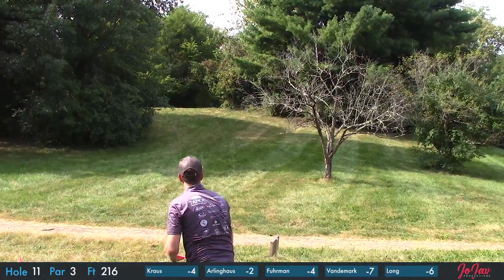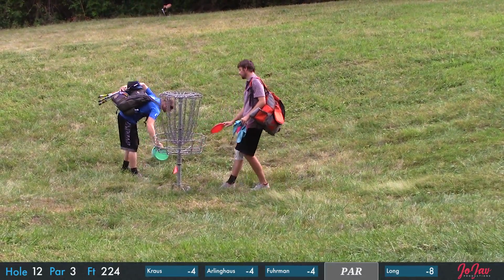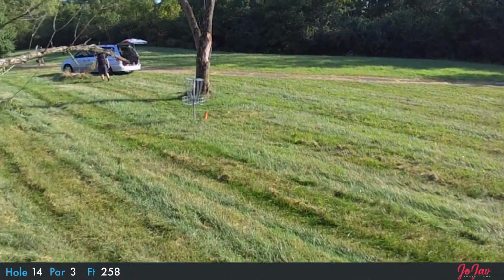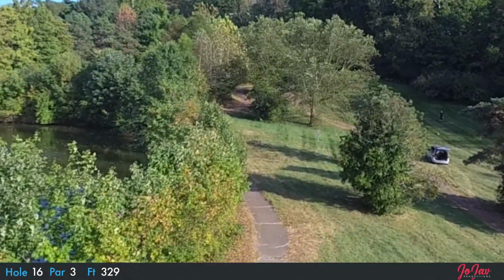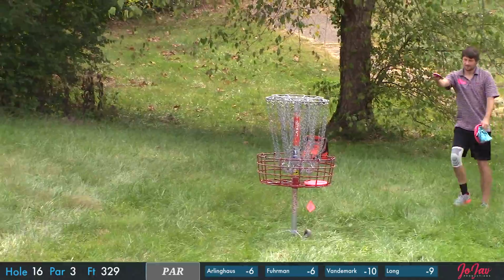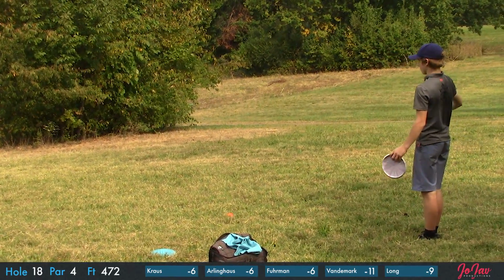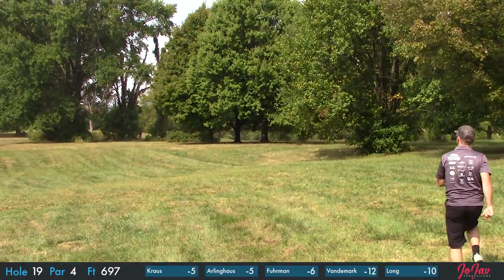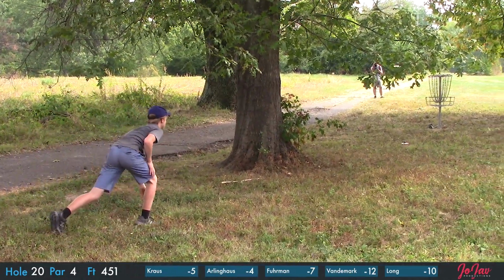2019 Amberley Classic | R1B10 | Arlinghaus, Fuhrman, Kraus, Long, Vandemark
Back 10 action of the first round MPO feature card at the 2019 Amberley Classic.

Players:
Zach Arlinghaus
Cyrus Fuhrman
Jeremiah Kraus
Nick Long
Jeff Vandemark

Cameras:
Joe Javins
Hayden McLellan

If you enjoyed this video and want to see more, you can help make that happen while repping our gear!